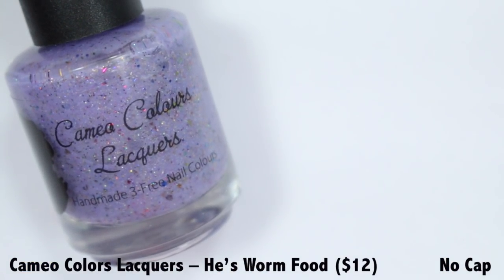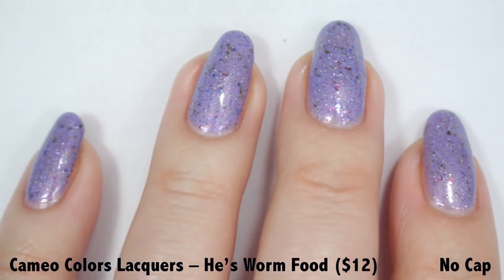May 2018 Polish Pickup Preview! | Live Swatches!!!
Hello Hello Everyone! Its Polish Pickup Time!!! I’ve got some beauties to share with you that will be apart of the pickup that opens this Friday (May 4, 2018) until May 7th.

When: Shop opens at 11 AM ET on the first Friday - Monday of every month.
You can pick which polishes you would like to purchase from the previously chosen theme. There is no box commitment. Purchase one or purchase them all! Shipping in the US is $3, $5 in Canada, and does ship international. Allow 3+ weeks for delivery.
   -from the PPU Facebook page

A word about Caps:
Some polishes/products are available in limited quantities. These polishes/products will say in their description whether or not they have a cap.  There will be a number and that number dictates how many of that polish or product with be available for sale. If the polish/product doesn’t have a cap listed then there is an infinite number of polishes available.

Check out the PPU Facebook group for more swatches and videos of other products and polishes available this month:

Polishes/Products mentioned with time stamps:
(3:00) Anchor & Heart Lacquer – Isn’t Ironic?
(4:24) Bee’s Knees Lacquer – Go Ninja, Go Ninja, Go!
(5:53) Blush Lacquers – You Don’t Take Art
(7:17) Cameo Colors – He’s Worm Food
(8:28) Colores de Carol – Give Me A Sign
(9:46) Fair Maiden Polish – You Got It Dude
(11:05) Lilly Anne’s Garden Hand and Body Lotion – Rayanne
(12:03) Lyn B Design – Spoon!
(13:13) Moon Shine Mani – I’m Just A Girl
(14:30) Nail Hoot – Hold Onto Your Diapies Babies!
(15:47) Night Owl Lacquer – Beep Me!
(16:59) Top Shelf Lacquer – You’re Late…You’re Stunning! You’re Forgiven!

Nail Polish I am wearing:
Glitter Daze – Mom Jeans

bonitajuanita
Madison, WI
53744

Lets get together…yeah yeah yeah yeah

INSTAGRAM (NAILS): bonitajuanita2
INSTAGRAM (PLANNERS): bonitajuanitaplans